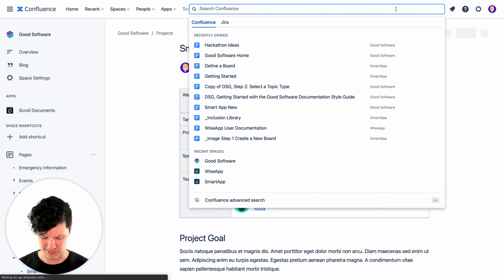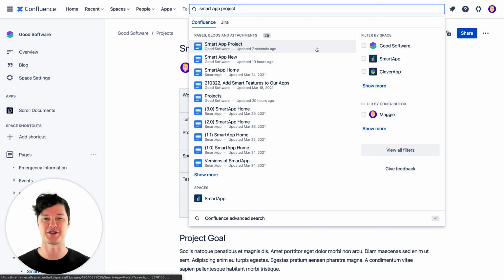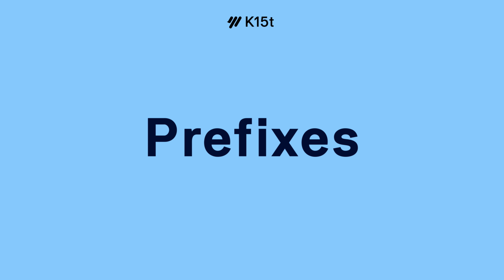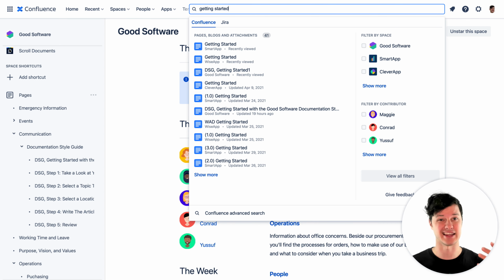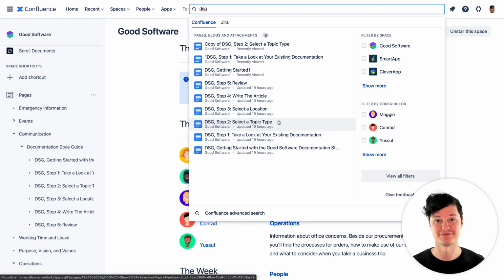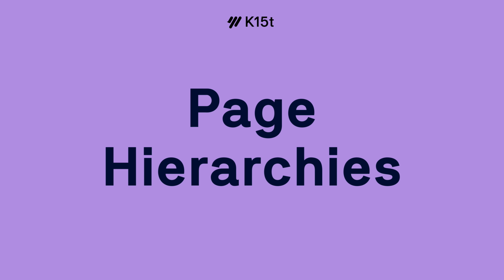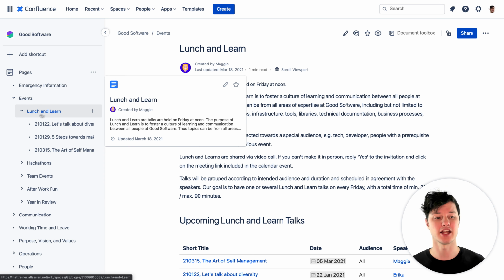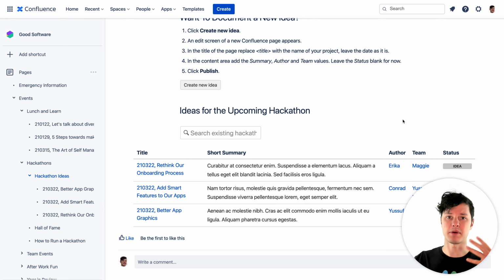How to Better Name Your Atlassian Confluence Pages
If your team uses Confluence, you might enjoy how easy it is to create a bunch of pages. It's pretty easy to lose track of all these pages in Confluence and have trouble tracking them down again.

Whether you're using Confluence Cloud, Confluence Data Center, or Confluence Server, we dive into 5 useful tips that will help you make your Confluence pages searchable and easy to navigate.

❓ What have you done to make it easier to find stuff in Confluence? ⬇

Want to share a readable version?

Chapters:
00:00 - Intro
00:32 - Opt for Keyword-Friendly Page Titles
01:30 - Use Timestamps
03:06 - Prefixes in Hierarchies
05:34 - Use and Reuse Page Hierarchies
06:42 - Keep It Clean
07:17 - Wrap Up